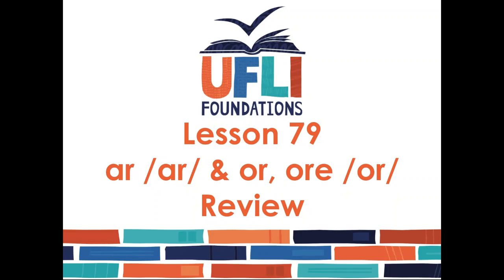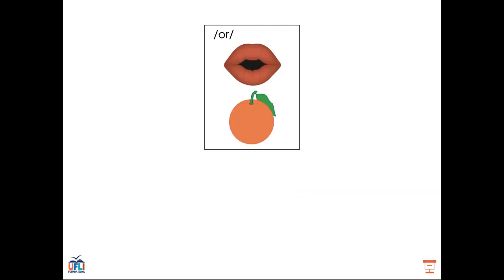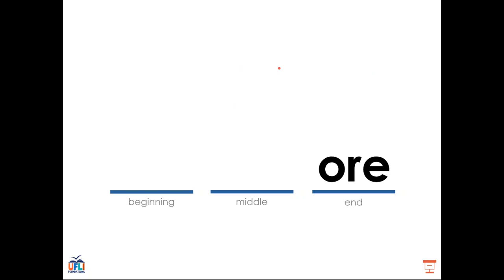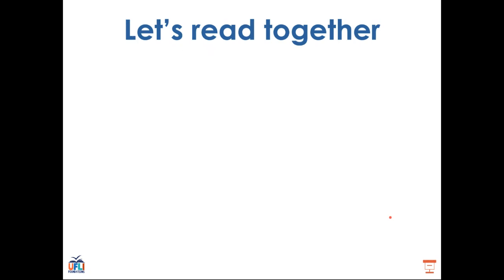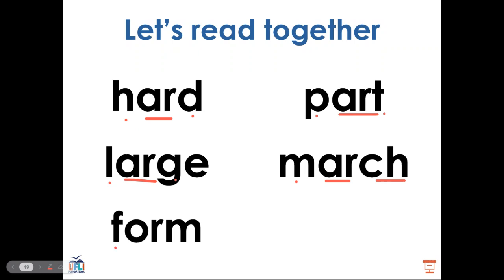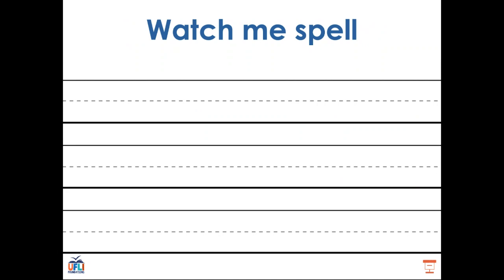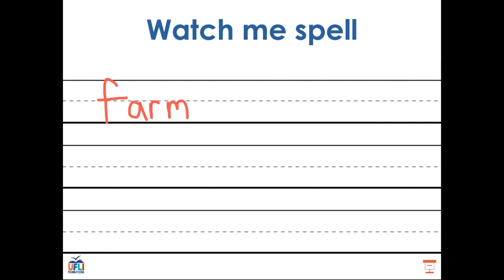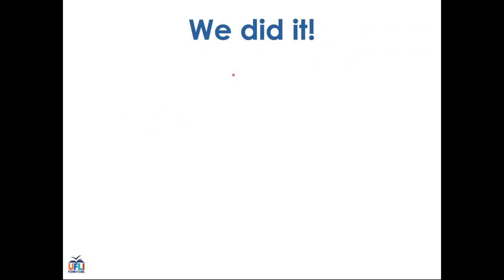UFLI Lesson 79: ar /ar/ & or, ore /or/ Review